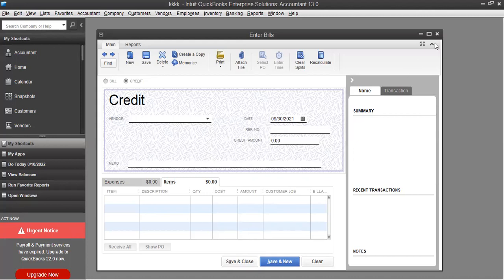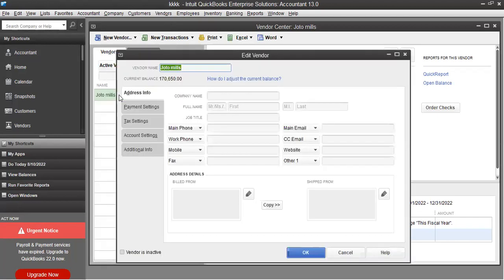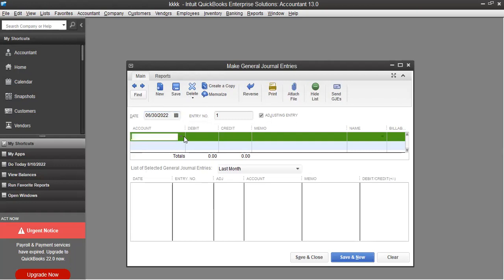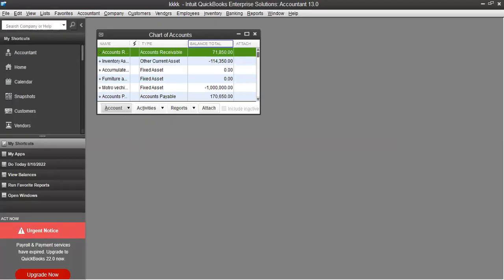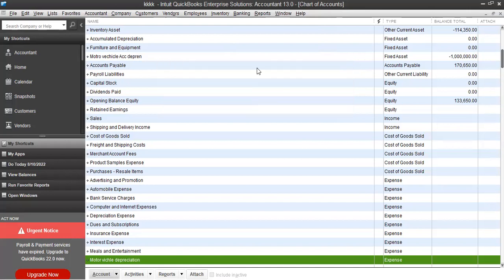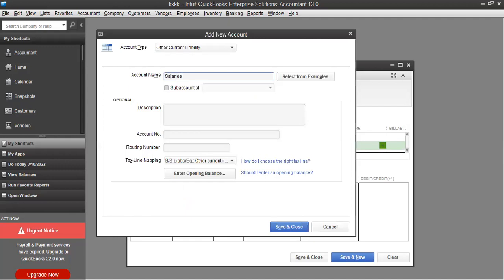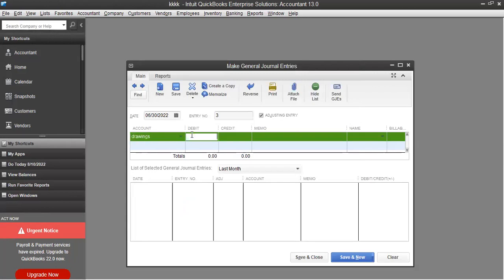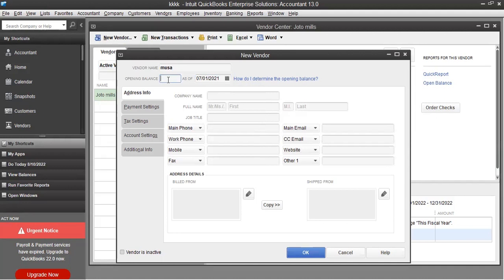Some depreciation here, part 3